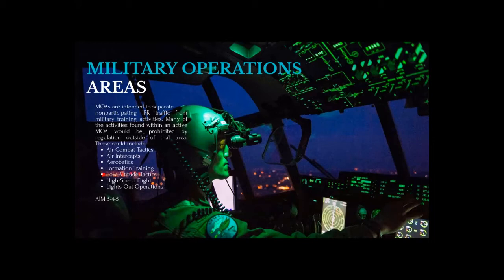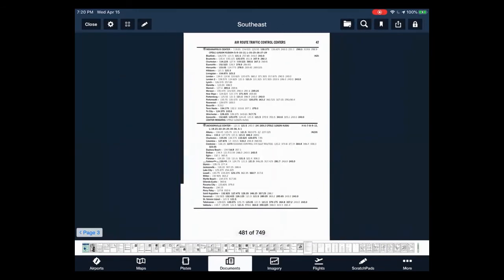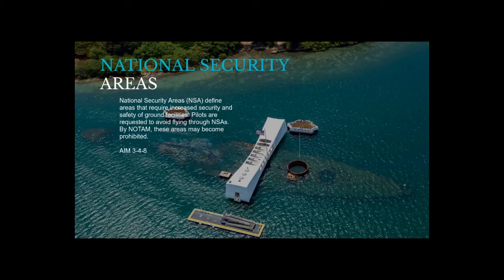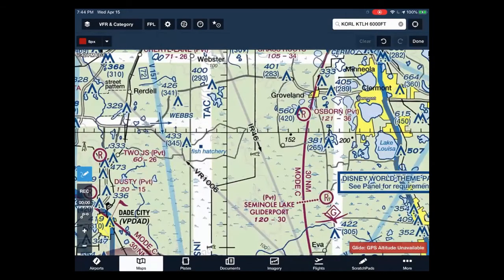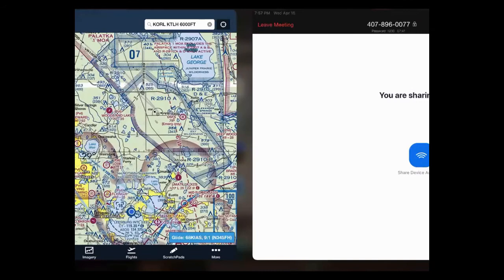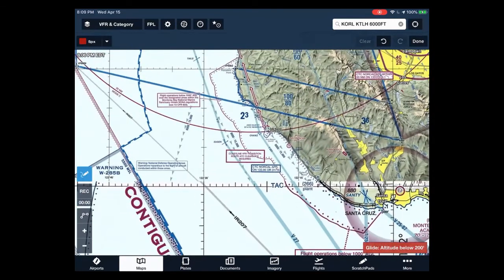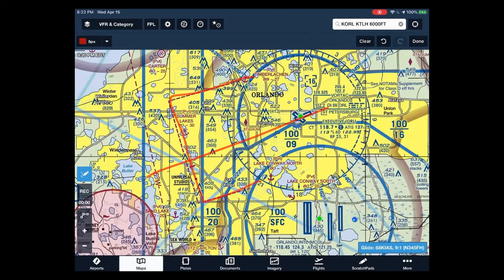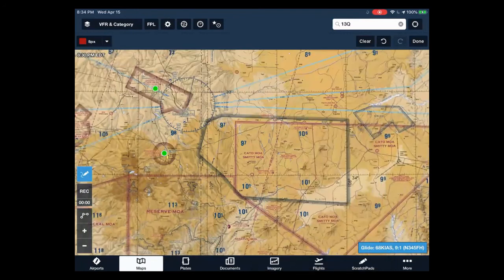Special Use Airspace: How to Navigate U.S Airspace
We cover the whys and hows of most all special use airspace types in the National Airspace System.